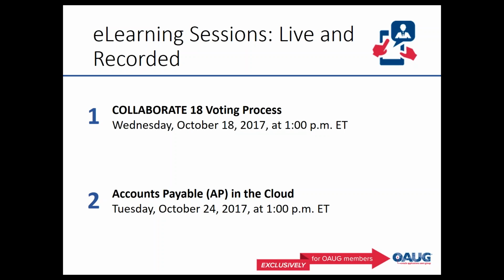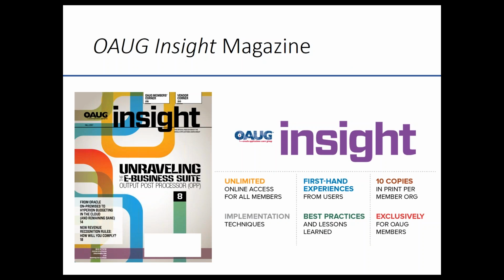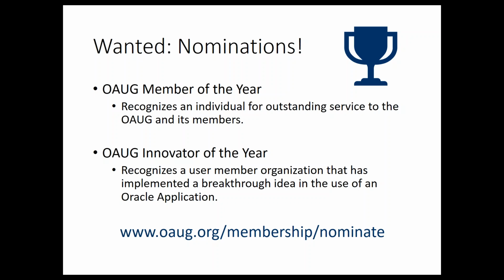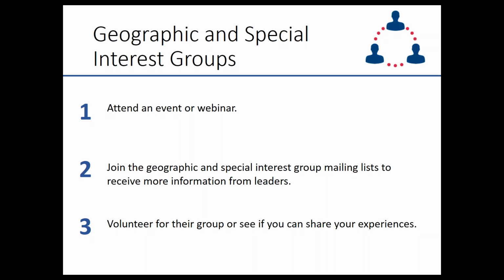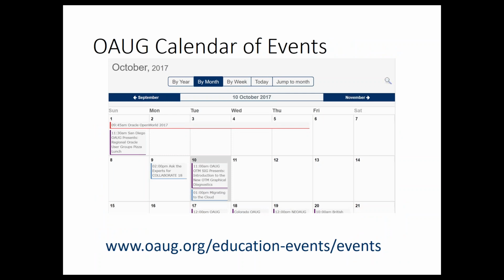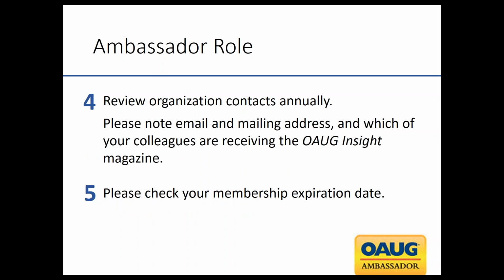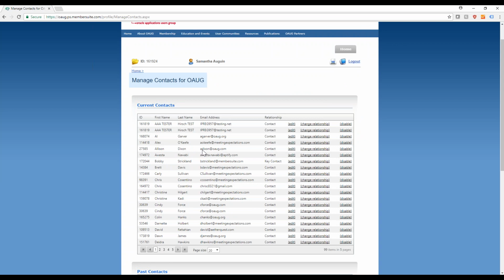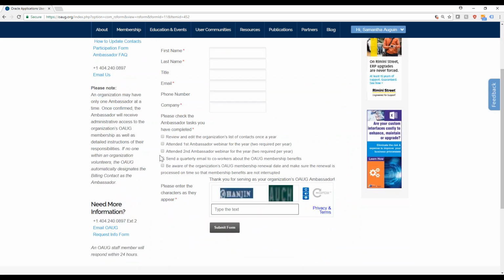OAUG Ambassador Webinar: October 2017